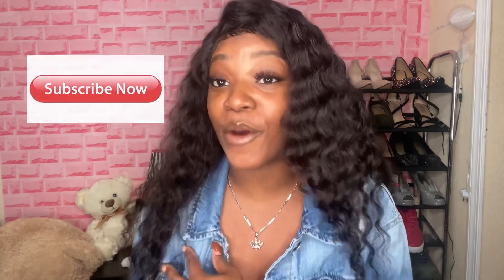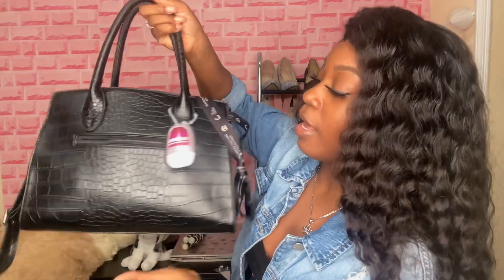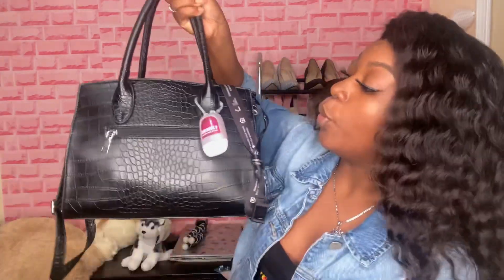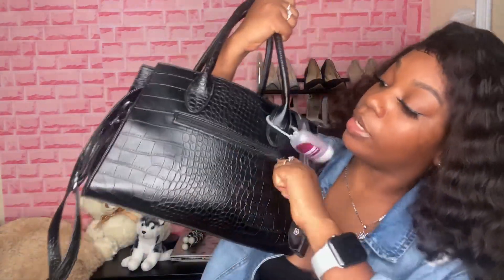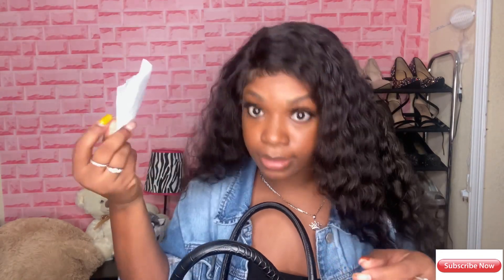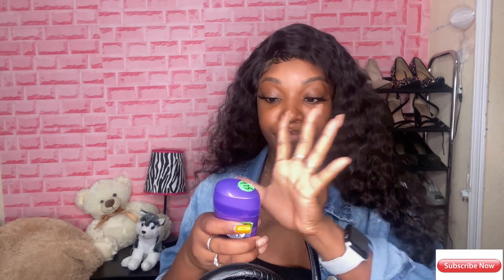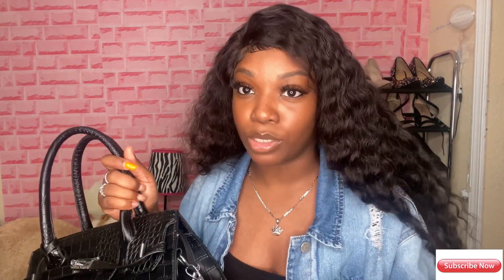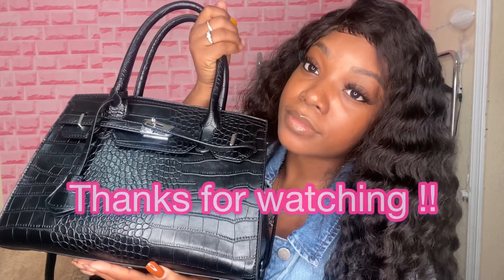What’s in my purse 2020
Heyy y’all , this is the link of the bag :

Croc Embossed Satchel Bag
Check out this Croc Embossed Satchel Bag on Shein and explore more to meet your fashion needs!